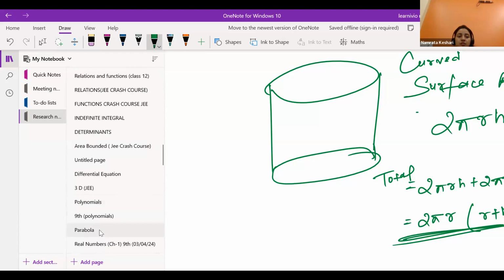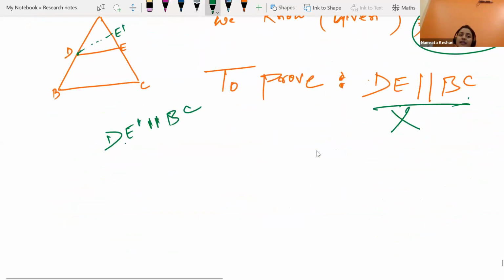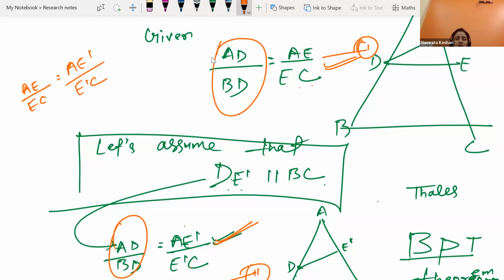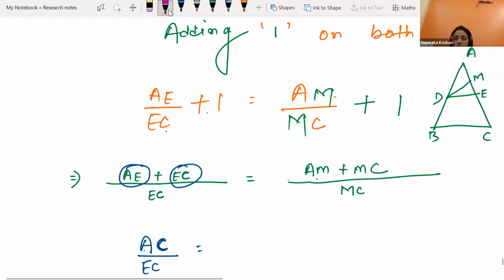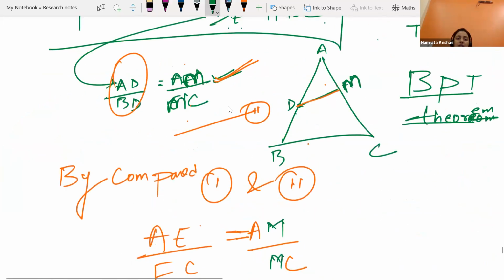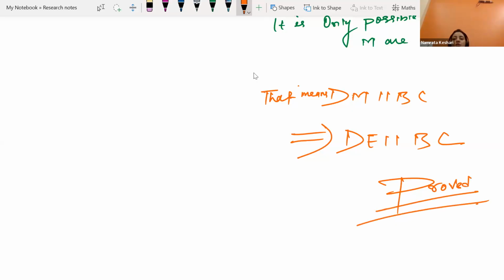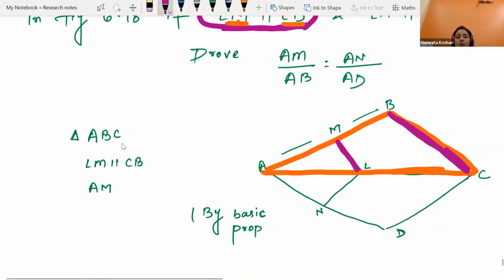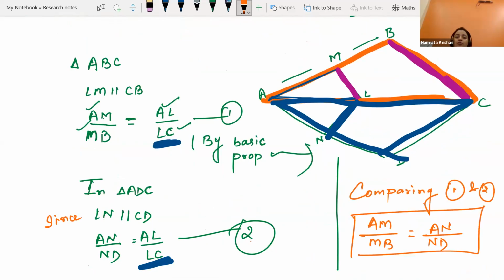Learnivio | Maths Lect 10th CBSE M1 09-10-2024